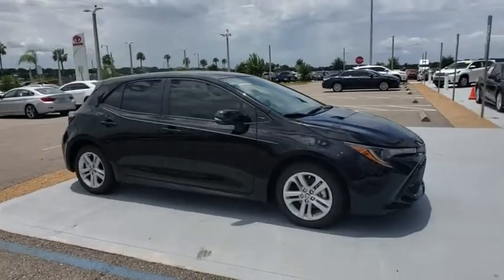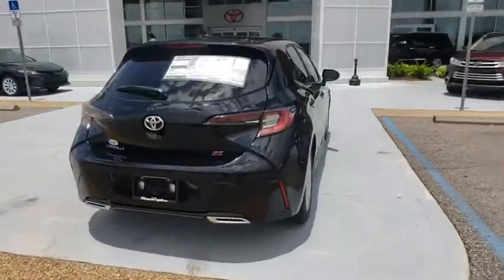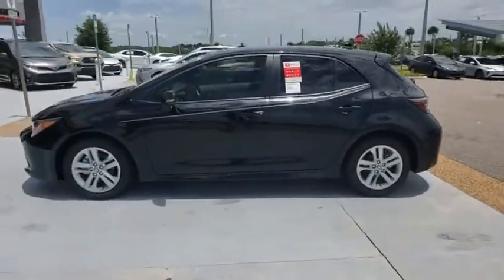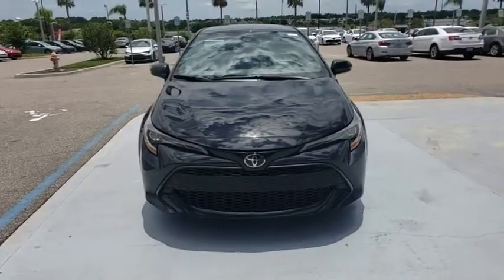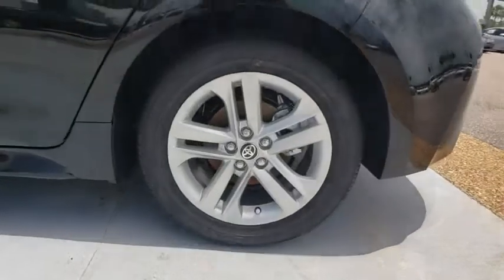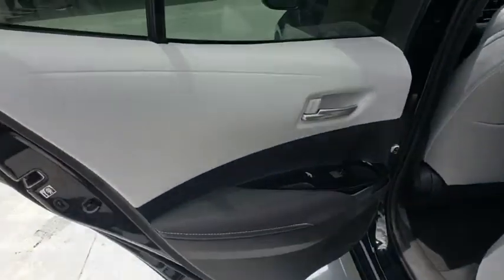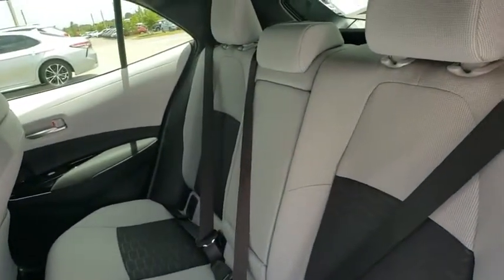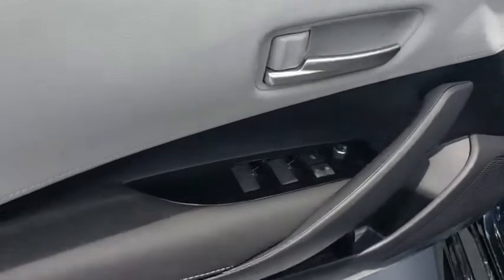2019 Toyota Corolla Hatchback Davenport, Celebration, Kissimmee, Lakeland, Sebring, FL K3058955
Silver Metallic New 2019 Toyota Corolla Hatchback available in Davenport, Florida at Miracle Toyota. Servicing the Celebration, Kissimmee, Lakeland, Sebring, FL area.
2019 Toyota Corolla Hatchback SE - Stock#: K3058955 - VIN#: JTNK4RBE9K3058955

Miracle Toyota
37048 US-27

Recent Arrival! 2019 Toyota Corolla Hatchback SE 2.0L I4 Midnight Black Metallic Includes the Remainder of the Factory Warranty. Factory MSRP: $22,957 32/42 City/Highway MPG